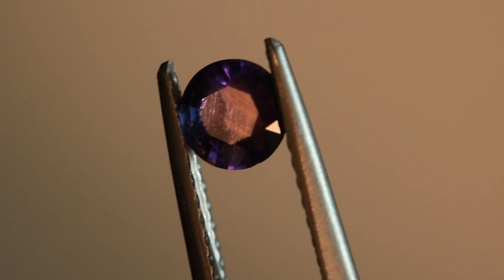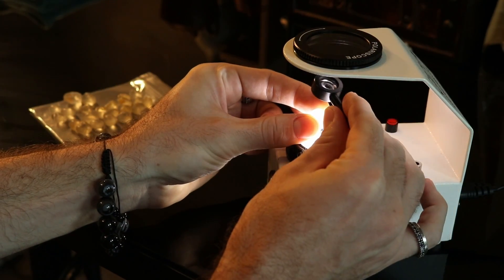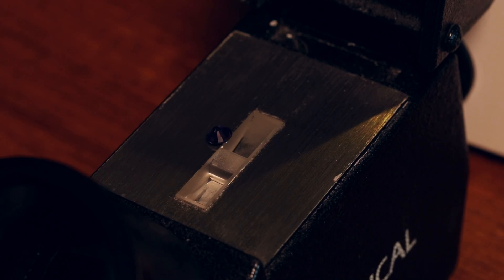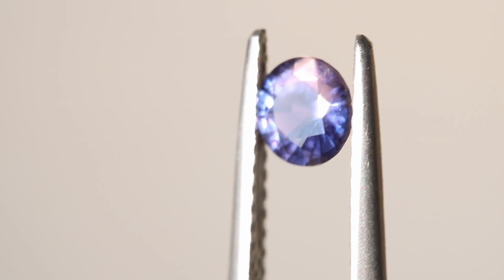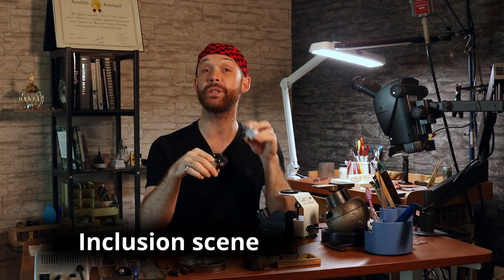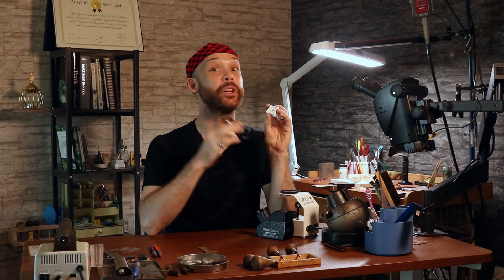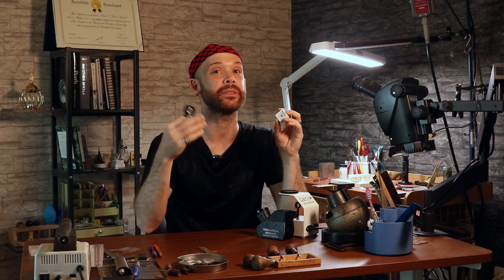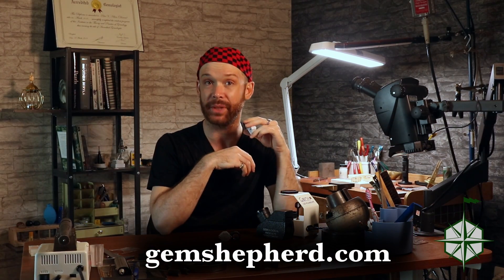Unheated Sapphire? Prove it.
Inclusions can be helpful in identifying gems, and proving their natural and untreated character. To buy with confidence, we need to these signs.